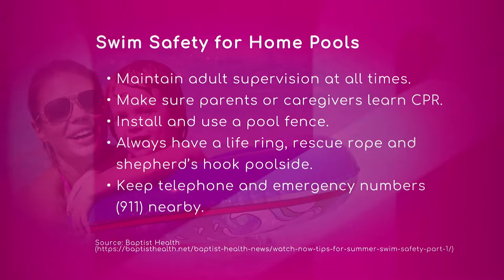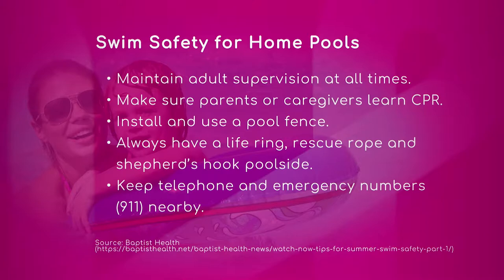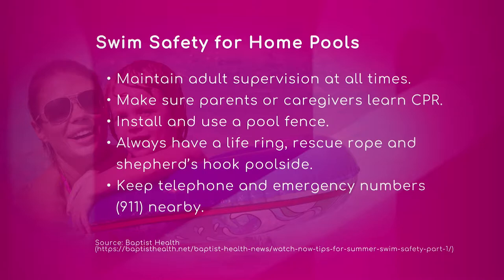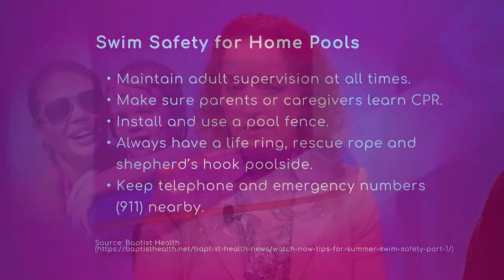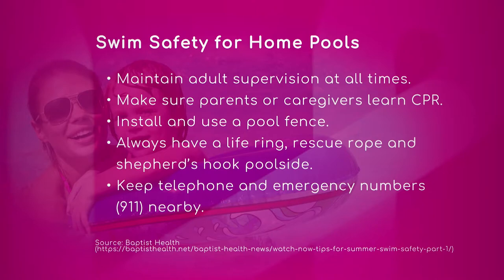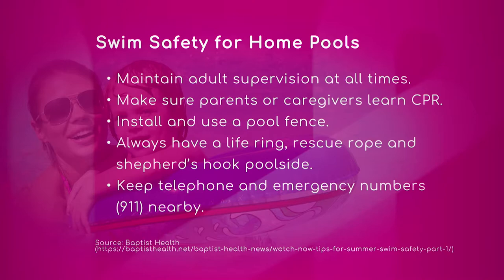Swim Safety for Home Pools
Some of the recommendations for swimming safety for home pools are: maintaining adult supervision at all times, learning CPR, installing and using a pool fence, always having a life ring, rescue rope and shepherd´s hook poolside and keeping telephone and emergency numbers (911) nearby.

Dr. Zulma Berrios, Chief Medical Officer at West Kendall Baptist Hospital says vigilance is the main thing in order to prevent drowning.